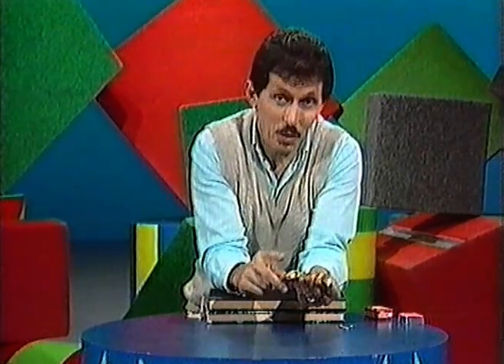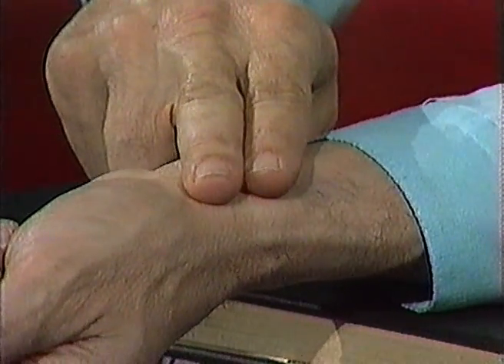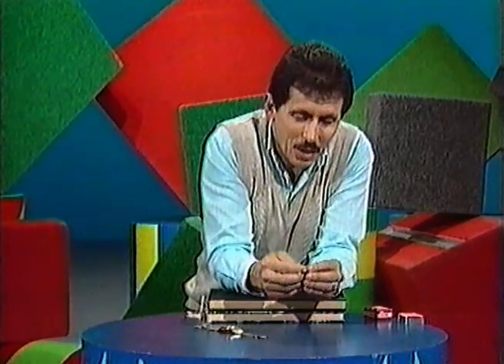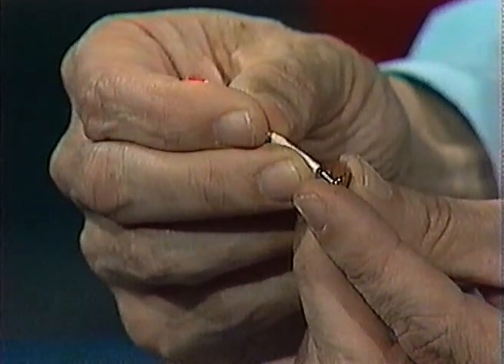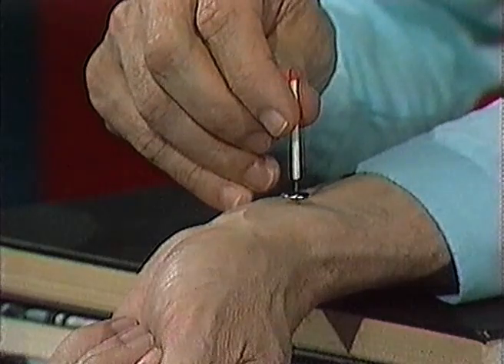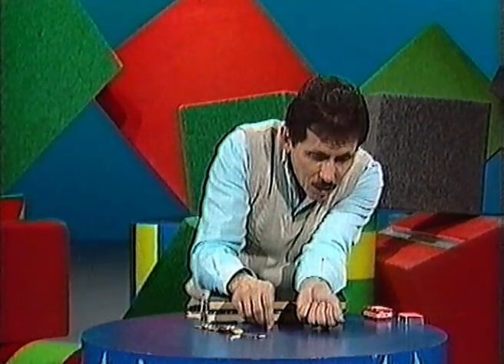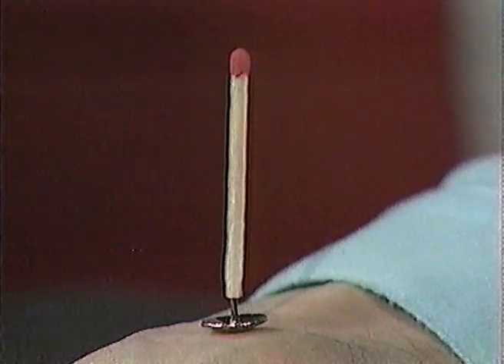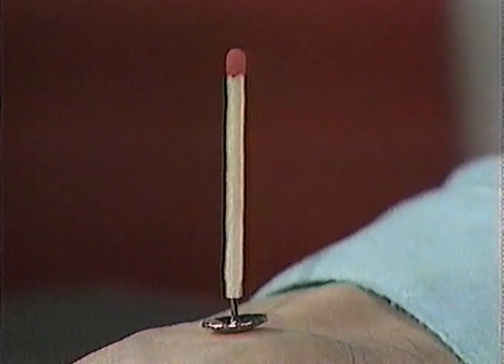Watch Your Own Heartbeat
Deane shows how you can watch your own heartbeat  -   with a little help from a matchstick and a thumbtack (or drawing pin).